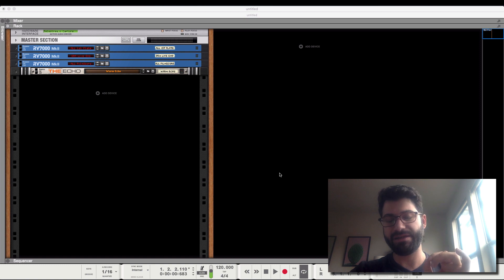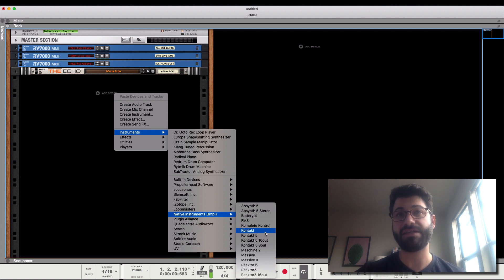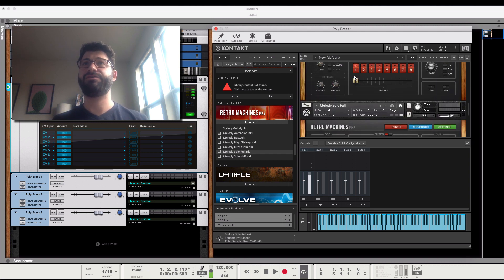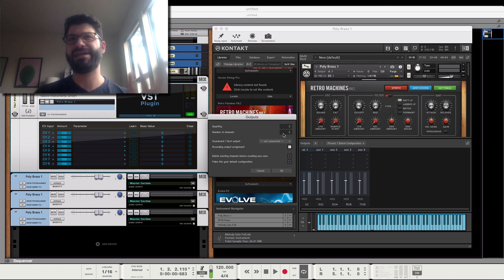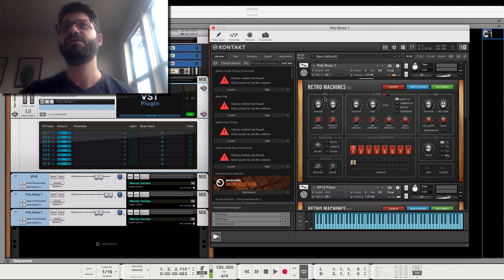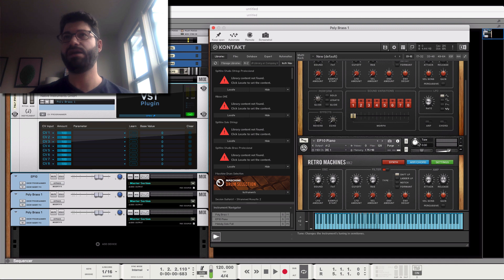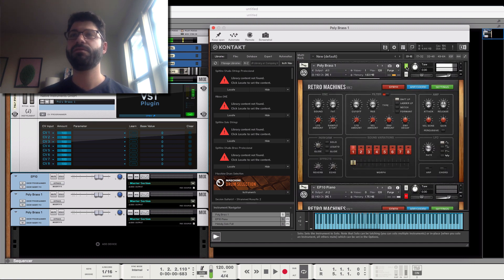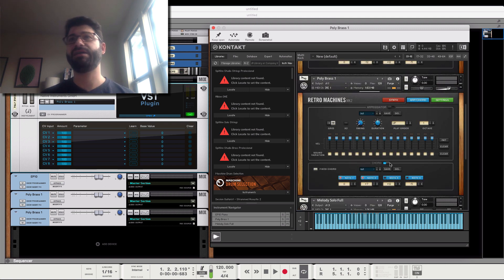How to Setup Kontakt Multi Output in Reason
You can create multiple instruments within one Kontakt player in Reason, and route each to a different mix channel. This can be faster for your workflow and better for your cpu.

In this video you'll learn how to setup Kontakt multi-output in Reason, using multiple mix channels. Unfortunately, Reason doesn't allow you to route the midi within the Kontakt rack,  but I show you several tips for how to make the most of this limitation